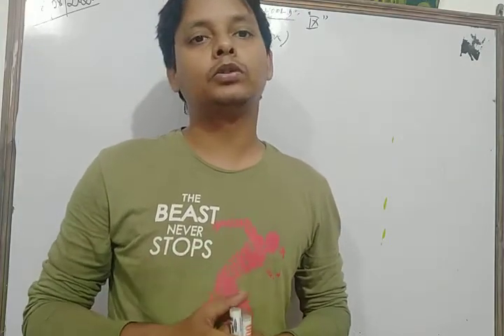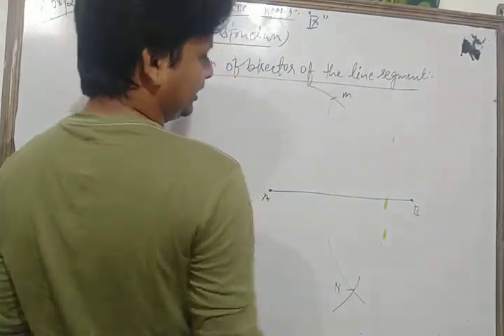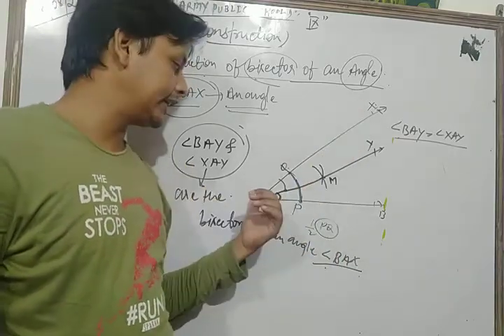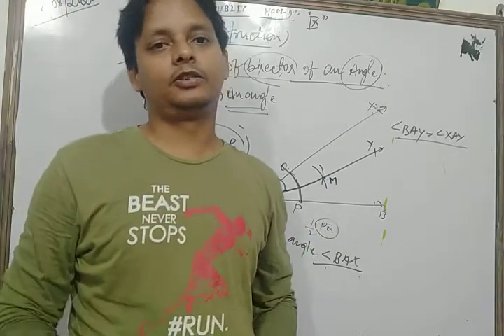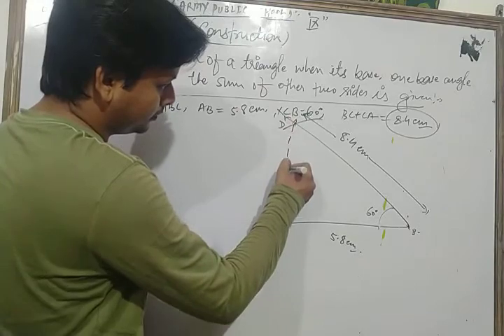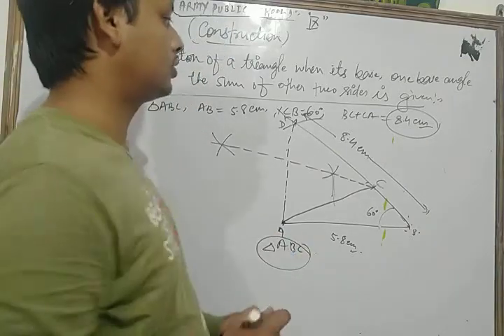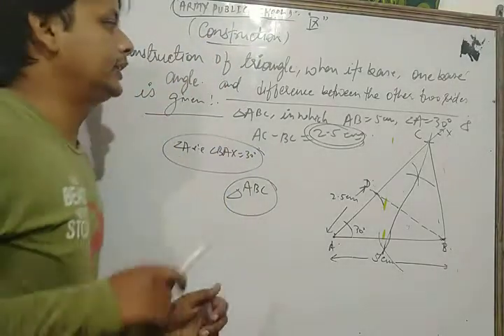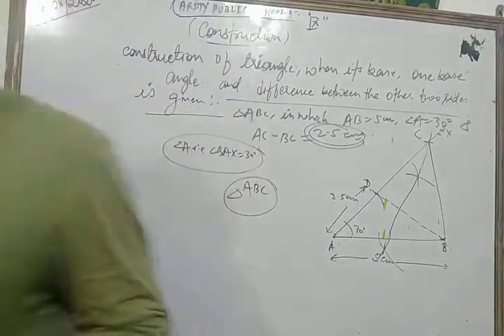Class IX Maths 08 08 2020 by Mr Sarfaraz Ahmad